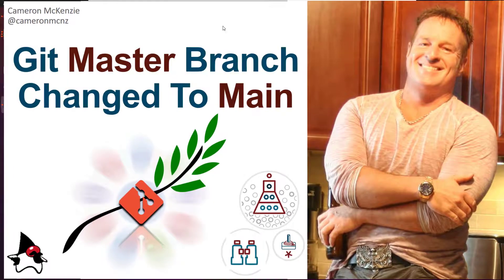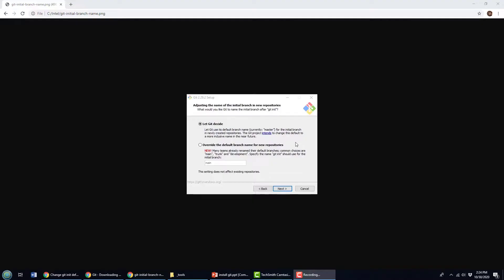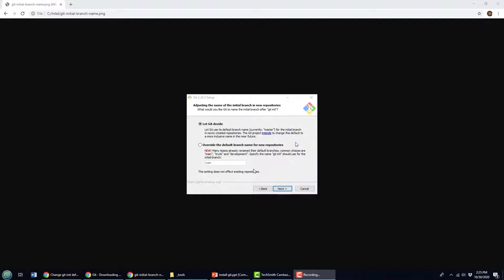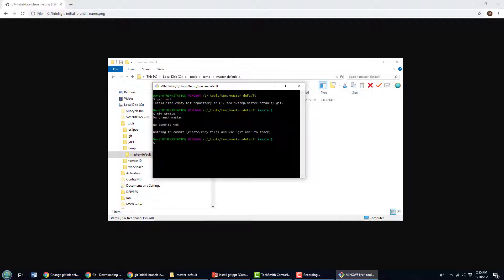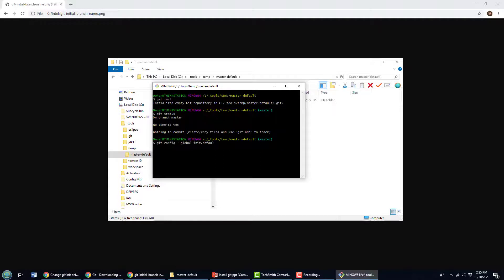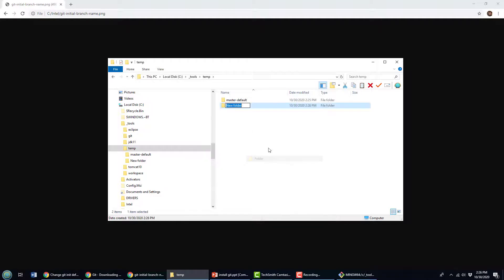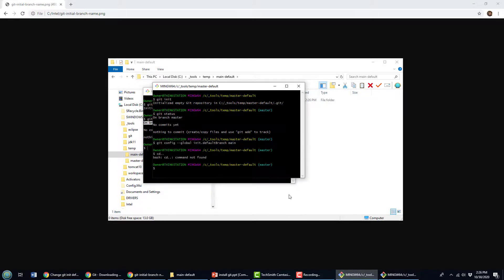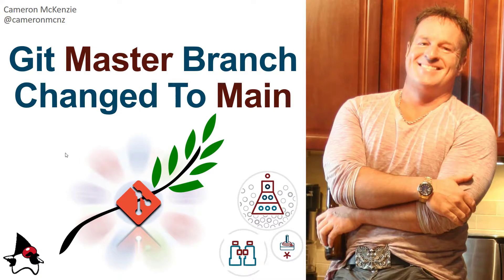How to Set the Default Git Branch Name from Master to Main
You can now chance the default Git init branch name from master to main or anything else you find more appropriate. The default branch name in GitHub for new repositories has already changed from master to main. You might want to make the same change to your own Git installation. Here I demonstrate how. But really, it's quite simple. Just a matter of issuing one of the following Git commands:

git config --global init.defaultBranch main
git config --system init.defaultBranch main
git config --local init.defaultBranch main

It's worth noting that the ability to change the default Git branch name from master to main is only available since the Git 2.28 release. If you're using an older version, to you won't be able to change the default Git init branch name from master and will instead need to change the branch name after the Git init has completed.